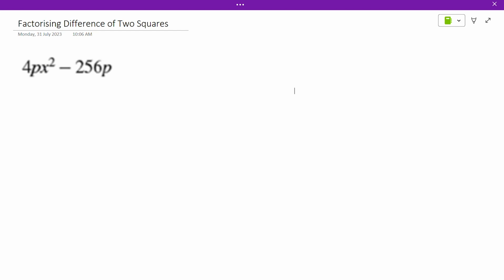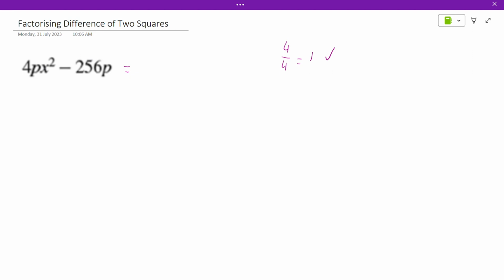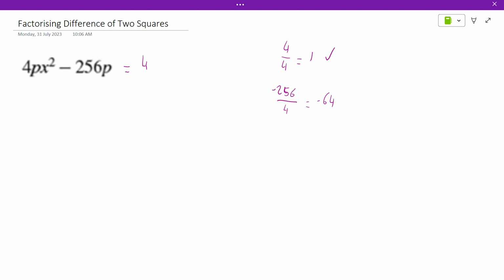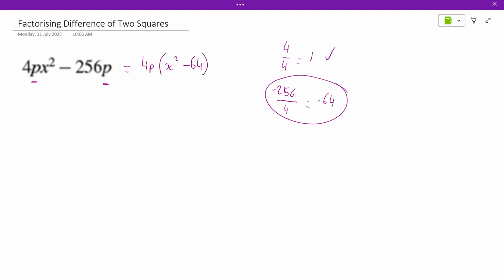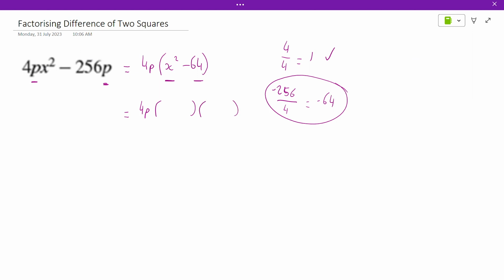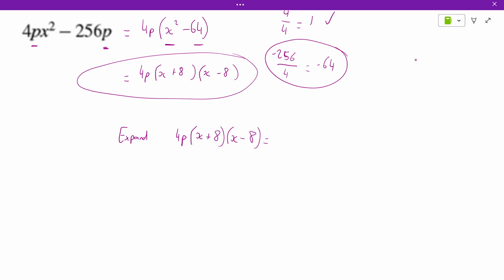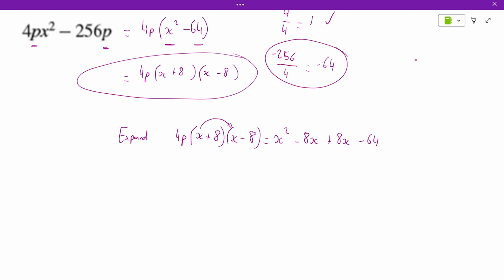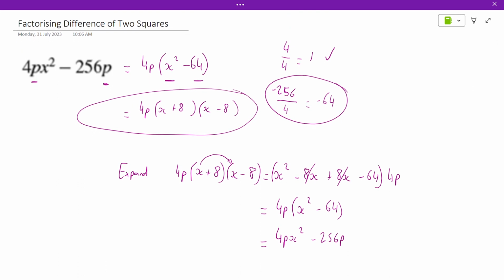Factorising Difference of Two Squares